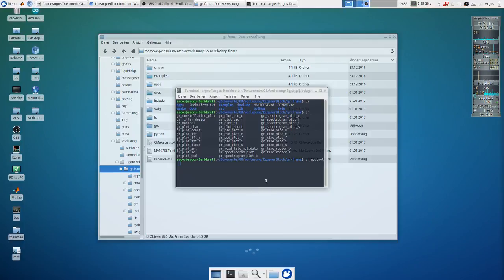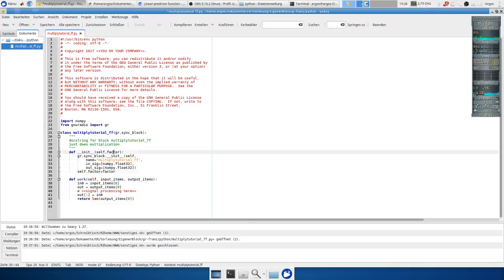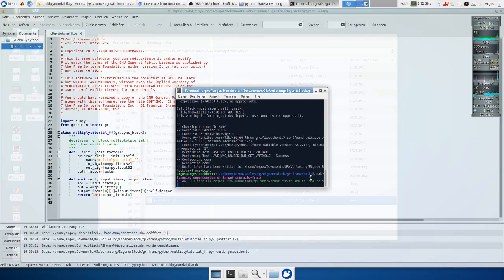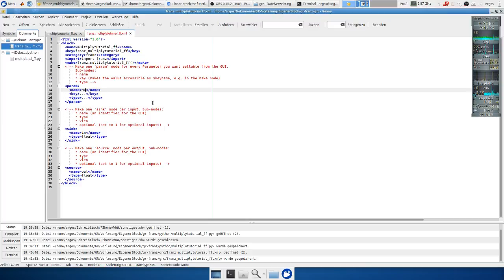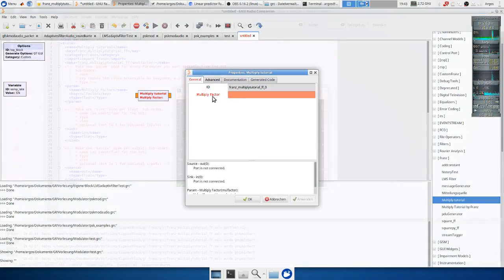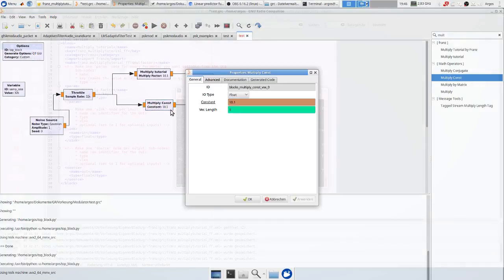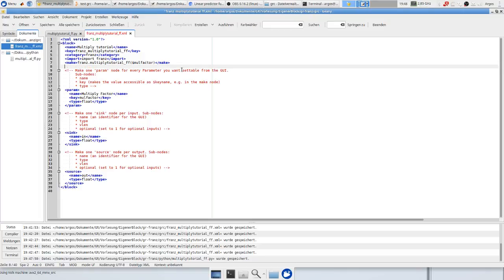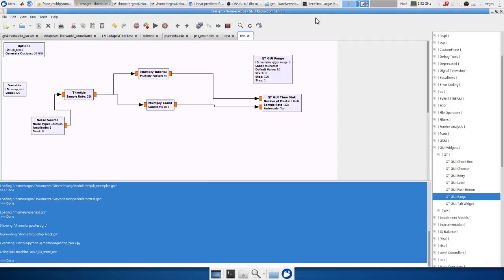Gnu Radio tutorial signal processing block in python including GRC block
Testing screen capture software with automatic video editing, which make the video pretty fast, but compresses all relevant steps to a minimum time.

comments are highly appreciated

Agenda:
generate file structure with gr_modtool
write dsp code in python
generate block for grc
testing it in grc
adding callback function to grc